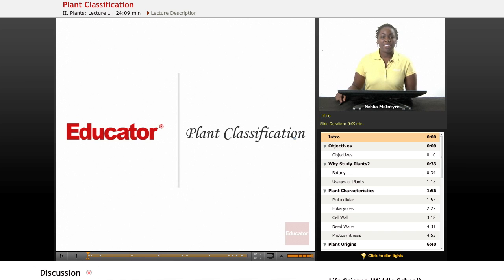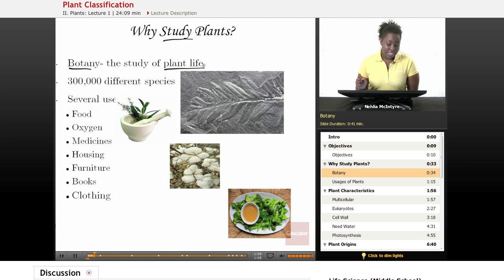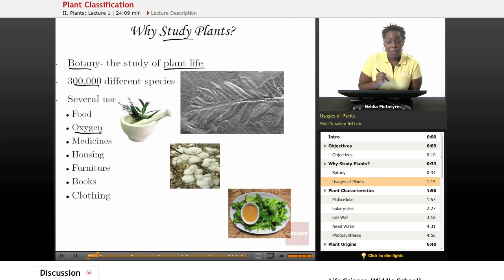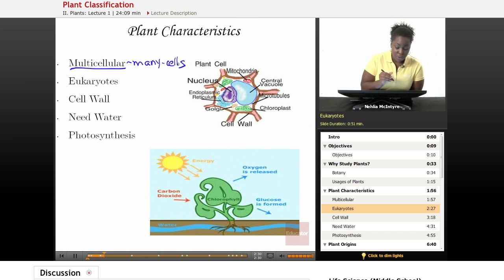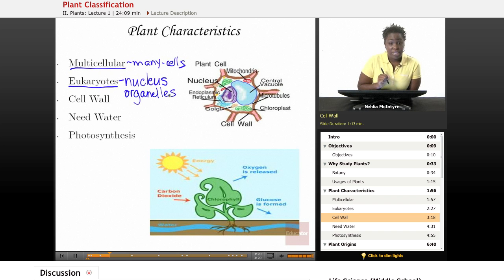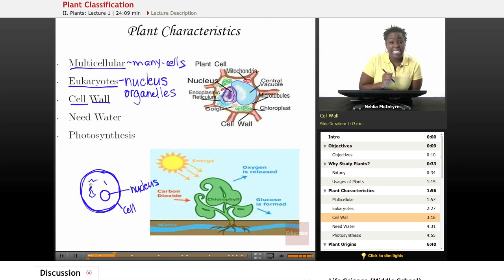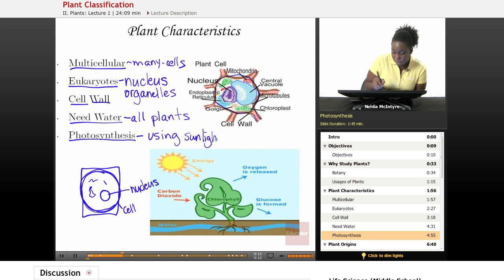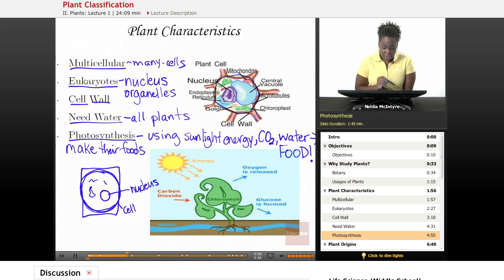Life Science: Plant Classification